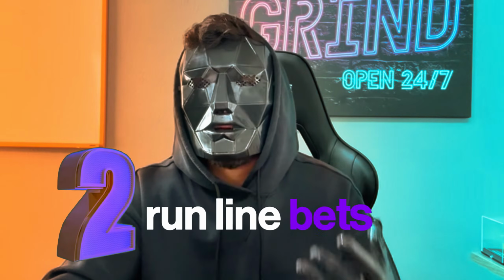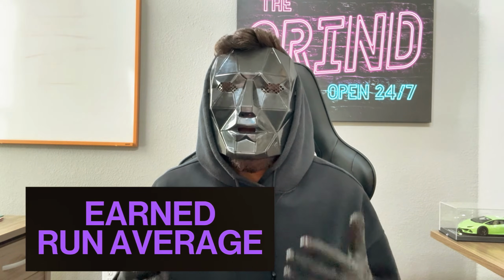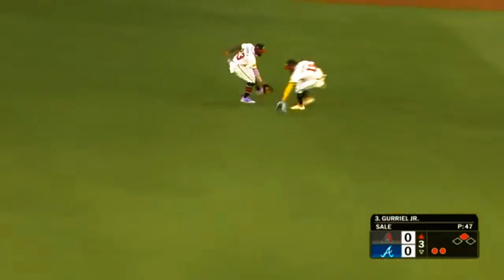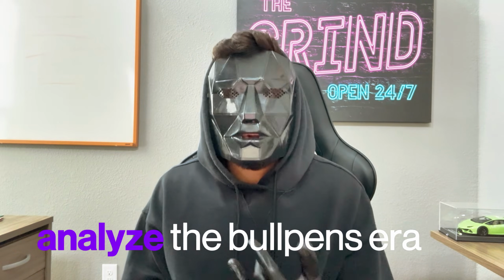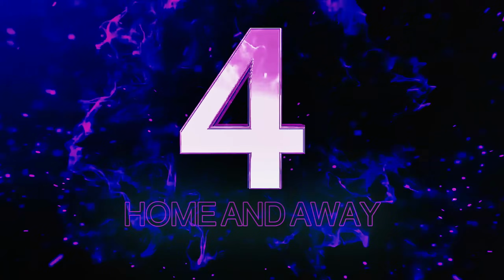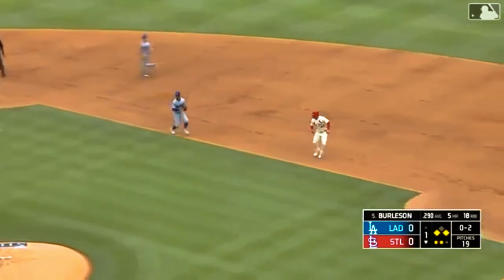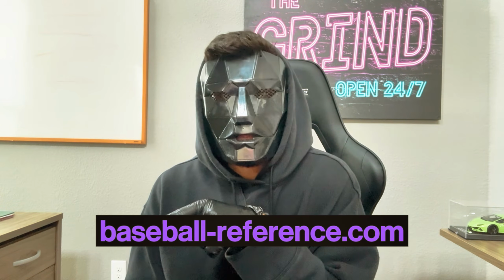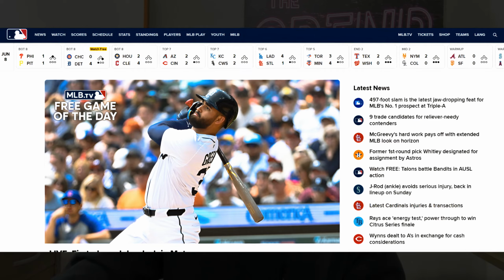Beginner's Guide To Sports Betting On The MLB (FREE COURSE)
Looking for an easy way to learn how to bet on MLB all season long? In this video, I'll share a free beginner-friendly guide that will walk you through everything you need to know — from understanding odds and managing your bankroll to recognizing value plays and steering clear of rookie mistakes. Designed to simplify the learning curve, this step-by-step walkthrough will give you the confidence to bet smarter and more effectively. Whether you’re brand new or just want to sharpen your skills, this is the ideal place to start.